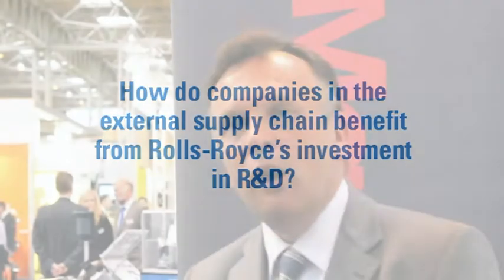MACH 2012 Speaker Interview - Iain Lowe, Rolls-Royce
Iain Lowe of Rolls-Royce discusses manufacturing for mission critical applications.